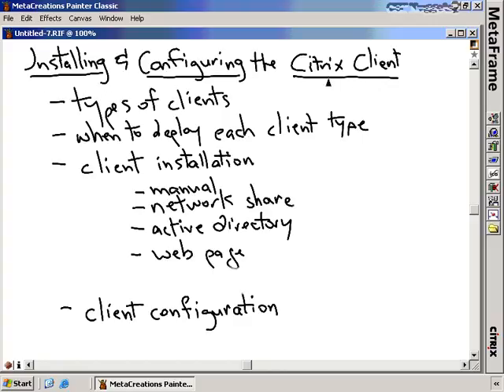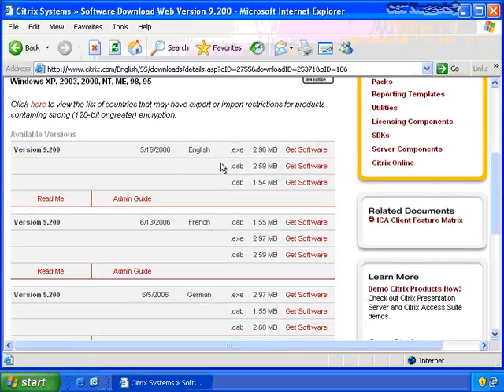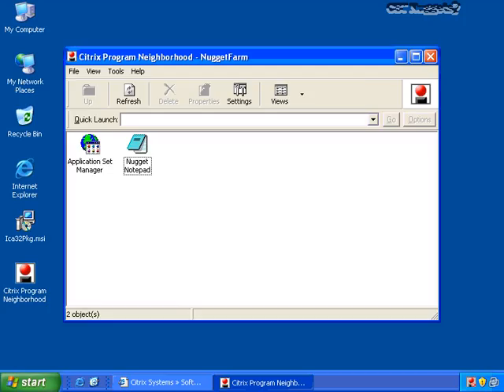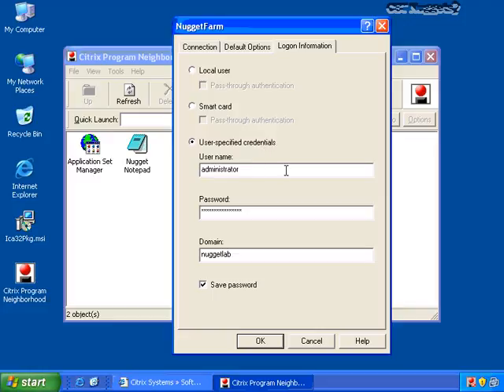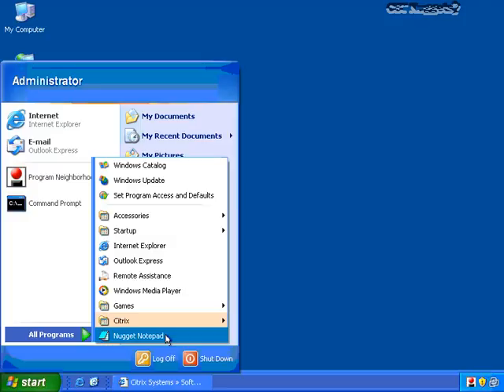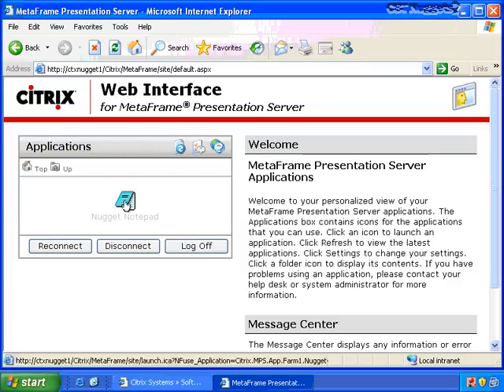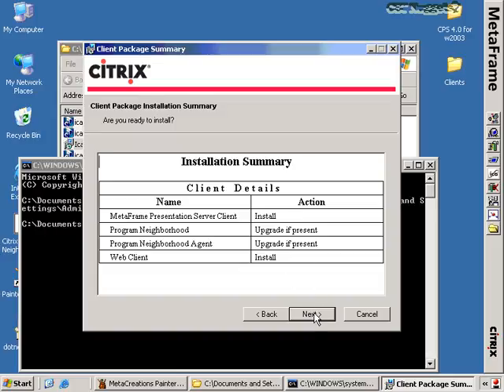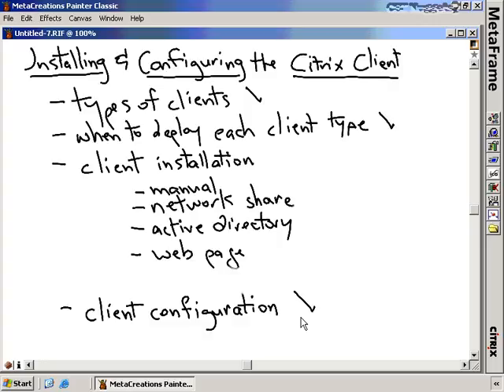Citrix cca certification 2015 ( 6 )